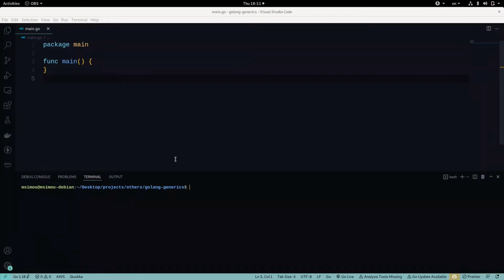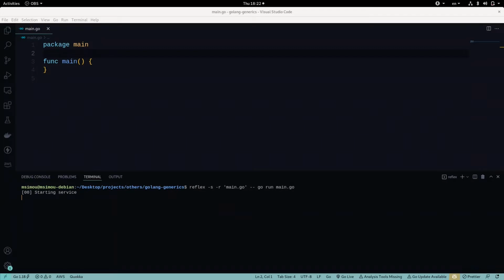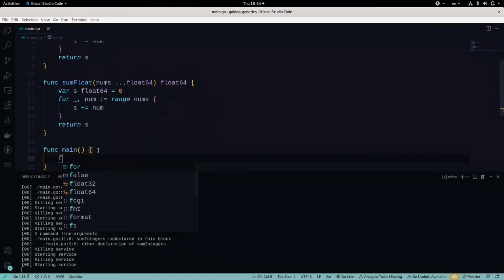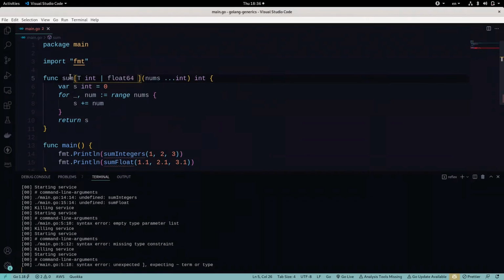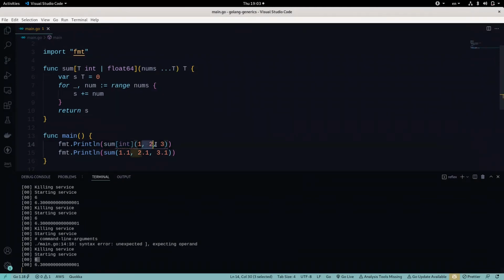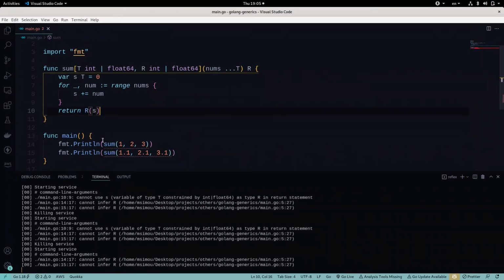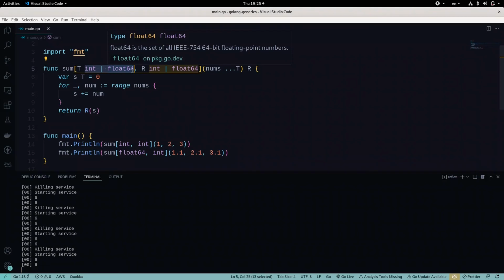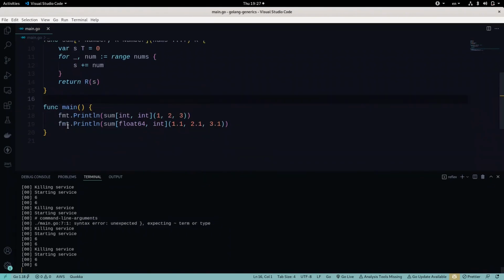Generics in go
Generics is a new feature implemented in Go 1.18 and in this tutorial we take a dive into some of  the most important details of that feature, which include type parameters, type constraints and type inference.

00:00 Introduction
01:52 Why and when to use generics?
04:39 Type parameters
06:13 Type inference
09:26 Type constraints